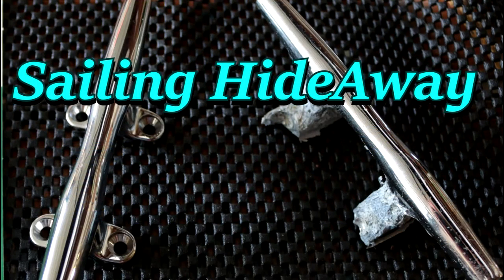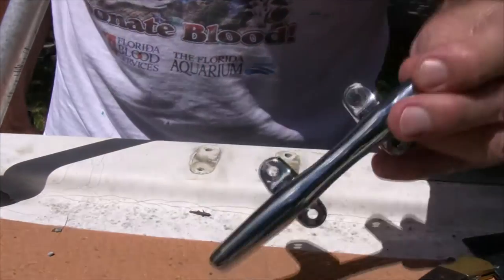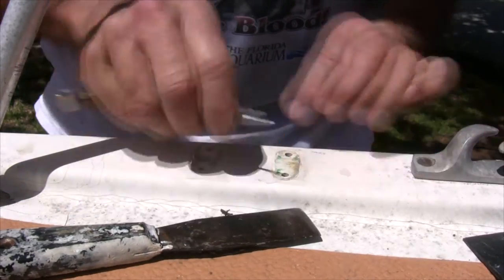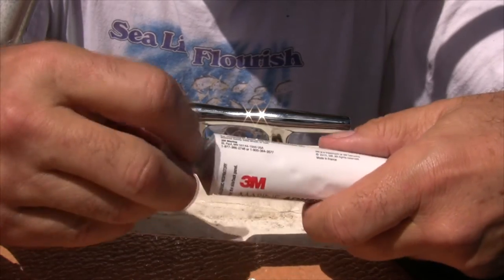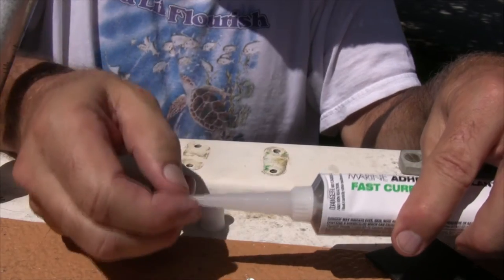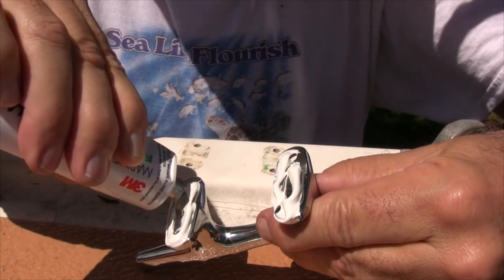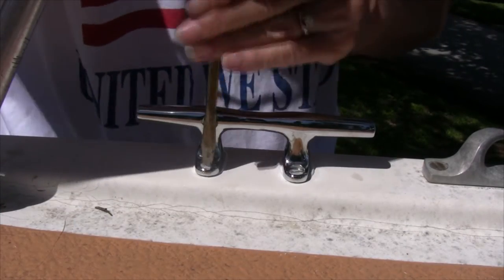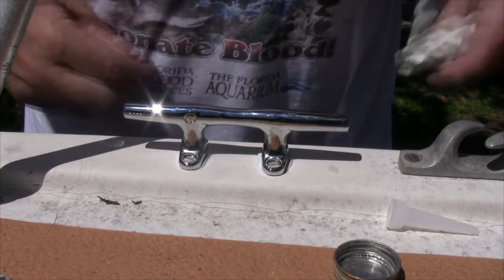How to Replace Spring Line Cleats - Sailing HideAway Com-Pac 23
Have you noticed that sailboats and most power boats do not come with enough cleats to safely prepare for the storm?  We added two more to use with our spring lines on this edition of Sailing HideAway.